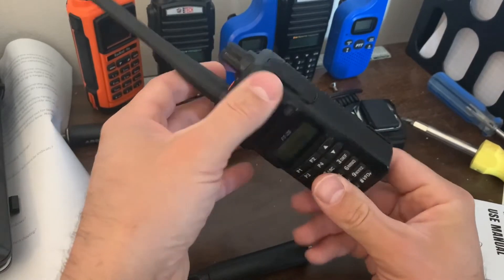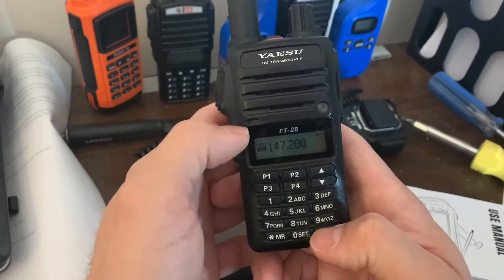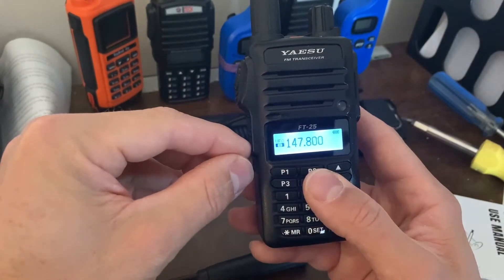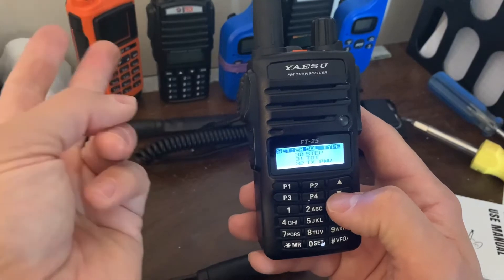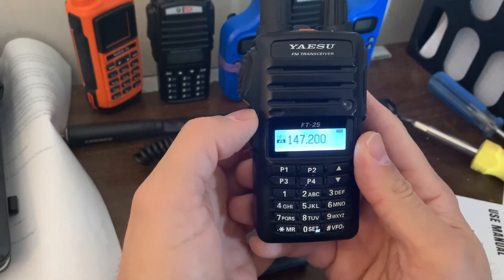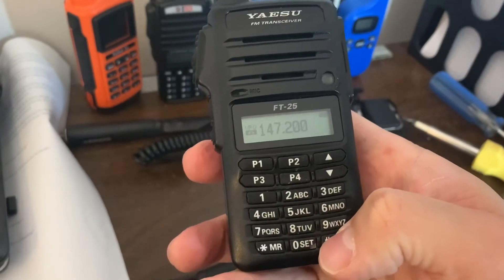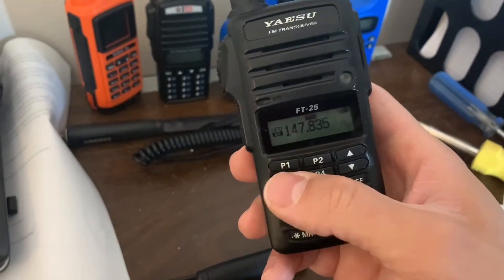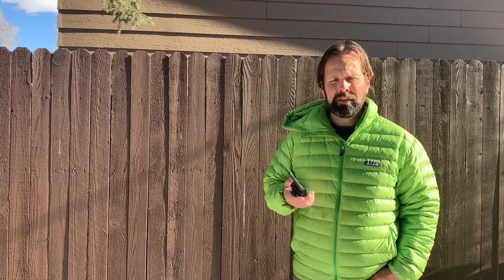VFO Split - Programming Yaesu FT-25r or FT-65r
This explains, hopefully clearly, how to enable VFO split, the use for which one might need in the event of a strange repeater offset which isn’t normally programmable into the repeater settings.

Imagine having a VHF offset of 0.635Mhz. This is where you would use that. You’ll need to calculate or know your repeater uplink frequency and if or if not it needs a tone to key it.